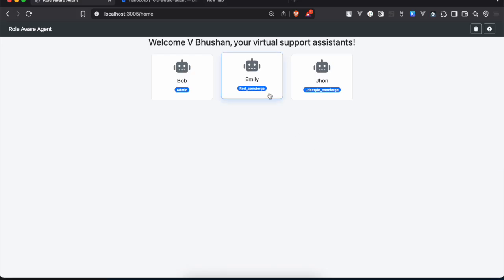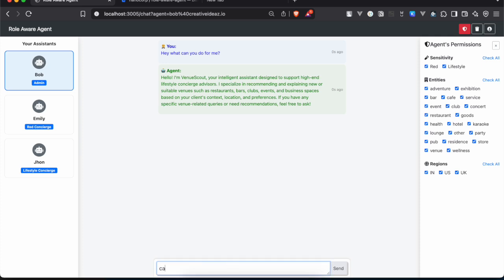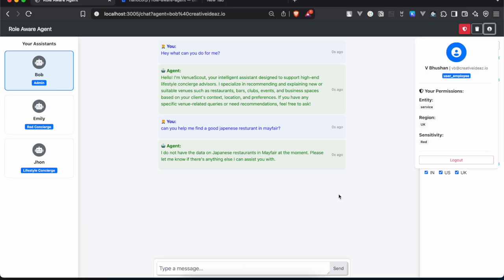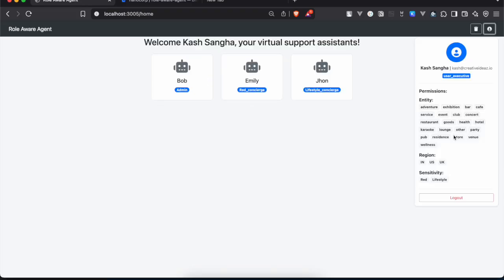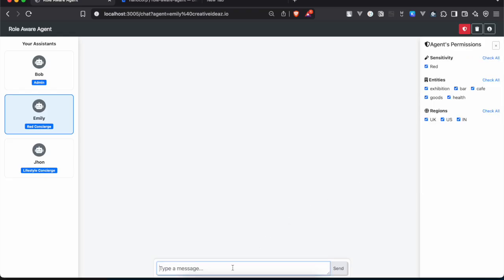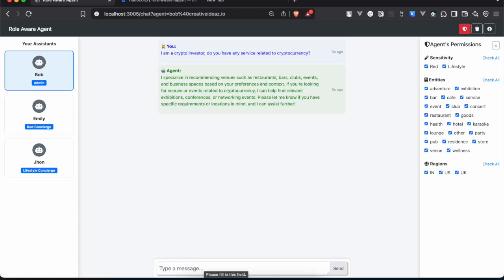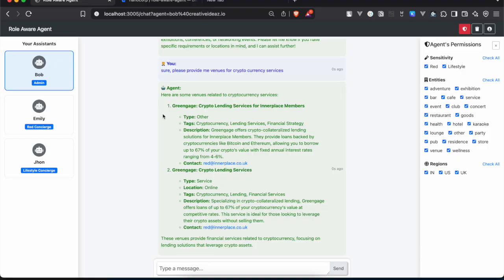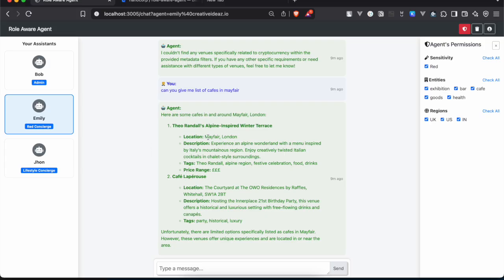Enterprise Intelligence Engine (EIE)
Transform Your Enterprise Data Into Strategic Advantage

Deploy secure, auditable AI assistants trained exclusively on your internal data—emails, documents, chats, and images—enabling instant, accurate answers while maintaining enterprise-grade security and full compliance traceability.

Key Benefits:
• 10× Faster Decision-Making - Get instant answers from decades of institutional knowledge
• Zero Data Leakage Risk - Role-based access control ensures sensitive information stays protected
• Audit-Ready Compliance - Every AI response is traceable to its source with full documentation
• Department-Specific Intelligence - Custom AI assistants for Legal, Finance, HR, and Operations

Perfect For:
- Fortune 500 corporations struggling with data silos
- Consulting firms (EY, PWC, BCG) needing secure knowledge management
- Regulated industries requiring compliance and auditability

Any enterprise wanting to unlock the value of their internal data
Ready in Days, Not Months - Native Microsoft 365 integration means rapid deployment with minimal IT overhead.

Stop letting your enterprise knowledge remain trapped in silos. Turn your data into your competitive advantage with Enterprise Intelligence Engine.